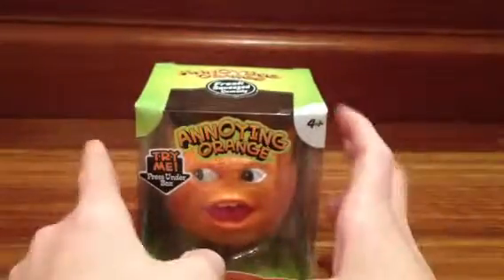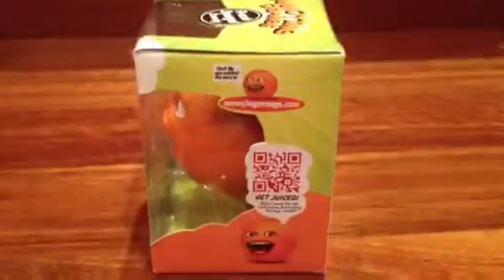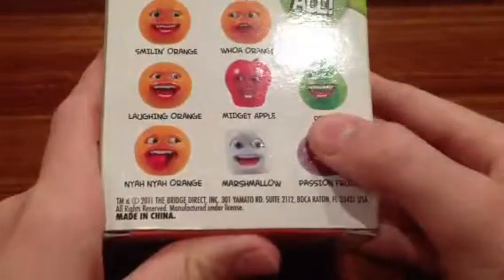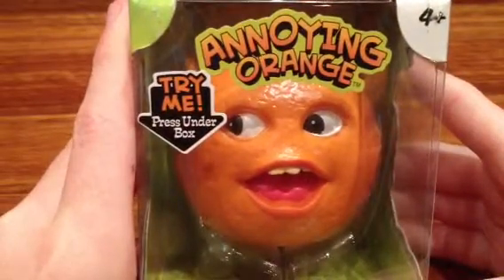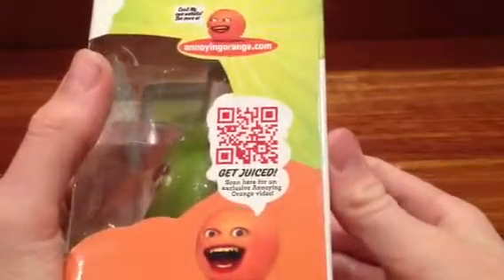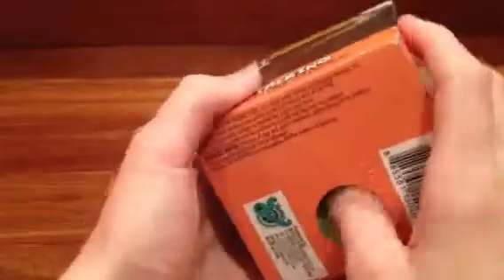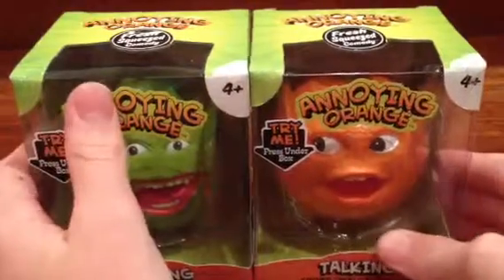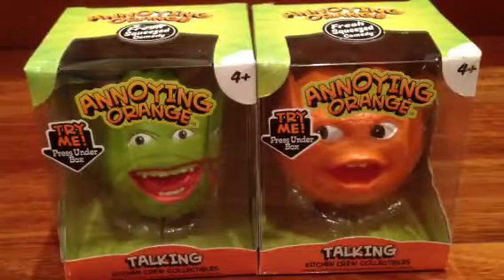Annoying Orange and Pear Figurine Review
Annoying Orange and Pear